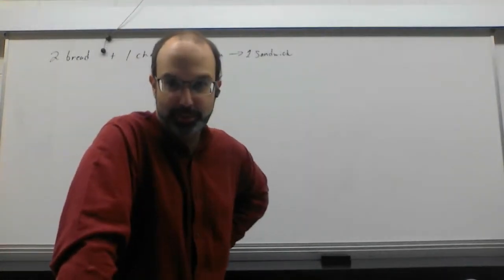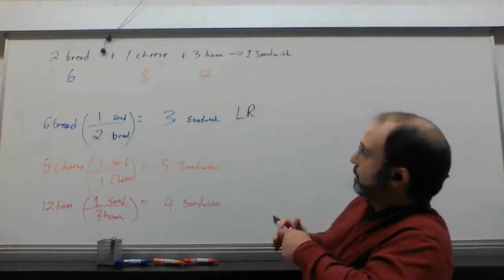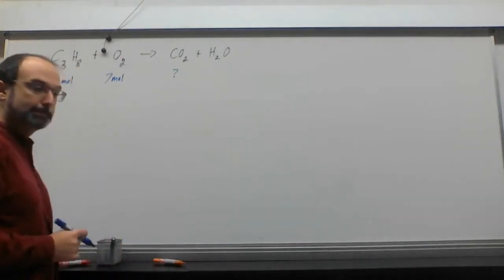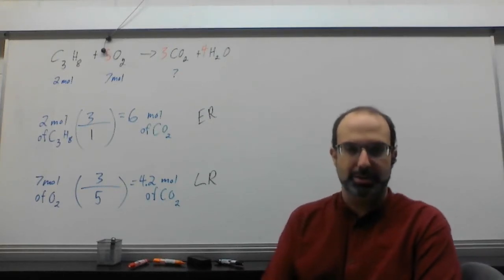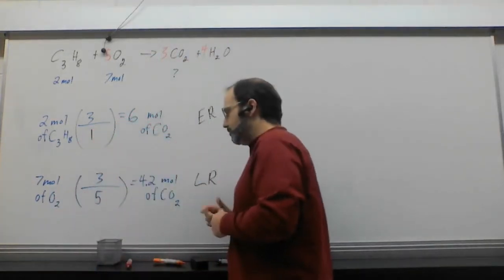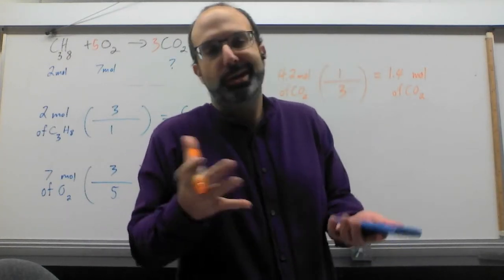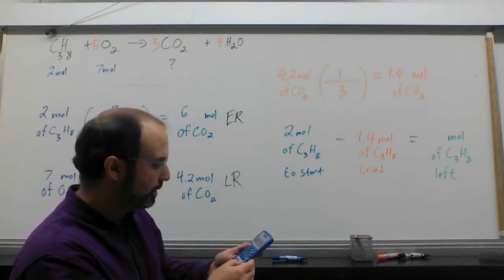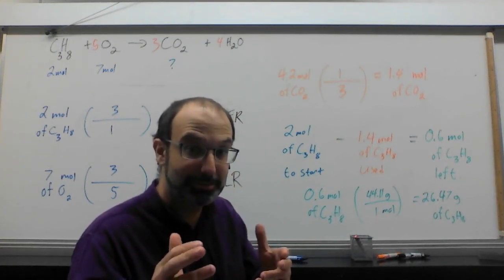19 - Limiting Reagents - Chem30s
0:00 - Intro
2:21 - Sandwich Example
3:03 - Step 1 (Balanced Equation)
4:00 - Step 2 (Theoretical Yield for Each)
6:23 - Step 3 (Identify LR)
6:50 - Step 4 (Excess Reactant)
7:49 - Chemistry Example
9:30 - Step 1 (Balance Equation)
10:10 - Step 2 (Theoretical Yield for Each)
11:54 - Step 3 (Identify LR)
12:48 - Step 4 (Conversions if needed)
13:48 - Summary
14:40 - Step 5 (Excess Reactant)
18:27 - Step 6 (Initial - Used)
19:22 - Summary
21:31 - Step 7 (Conversion if needed)
22:42 - Outro